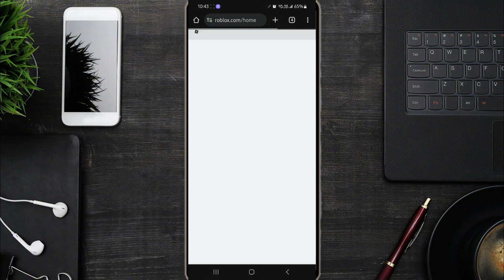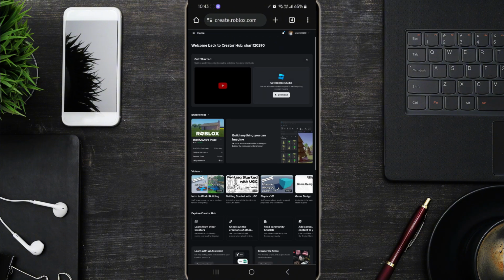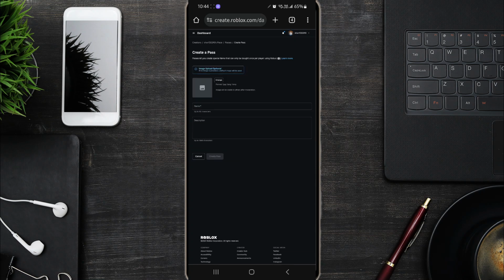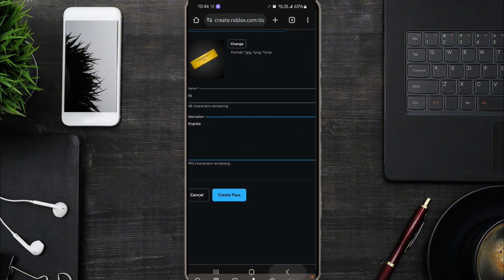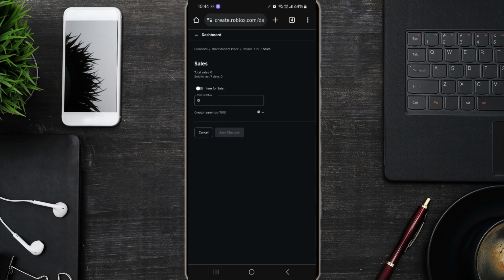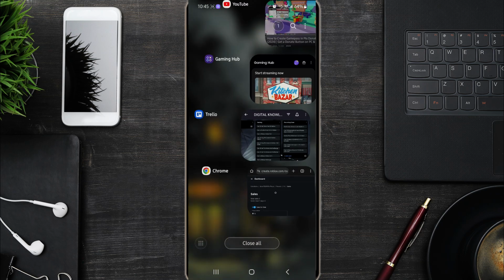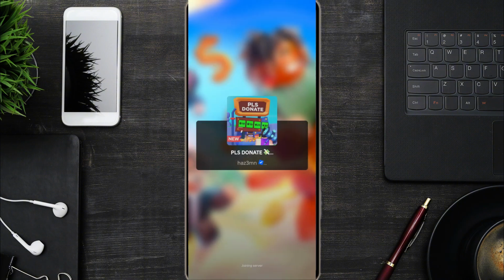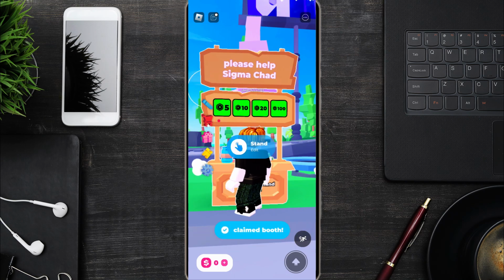How To Make A Stand In Pls Donate (Pc/mobile) - Full Guide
Do you want to know How To Make A Stand In Pls Donate (Pc/mobile)? Then this is the video for you!

This is a step-by-step tutorial on how to set up stand in pls donate  full guide on this.